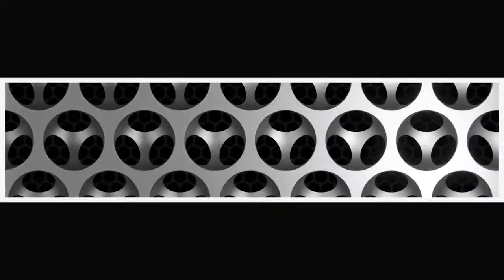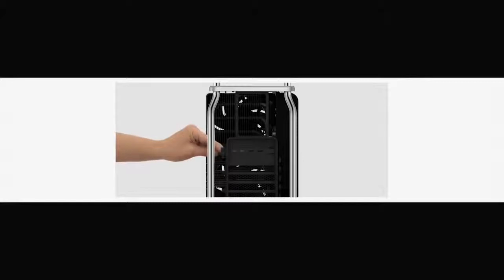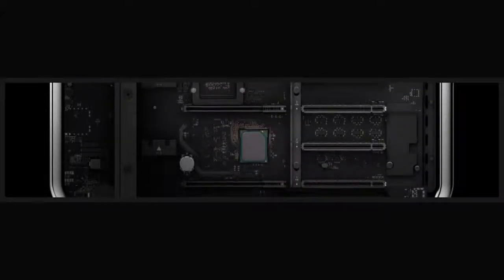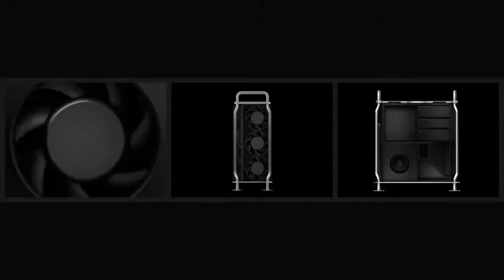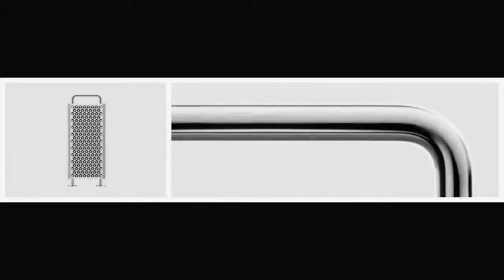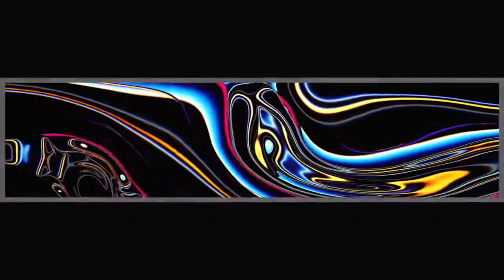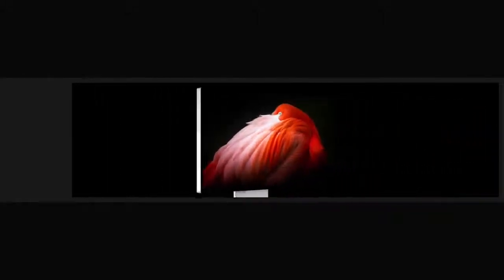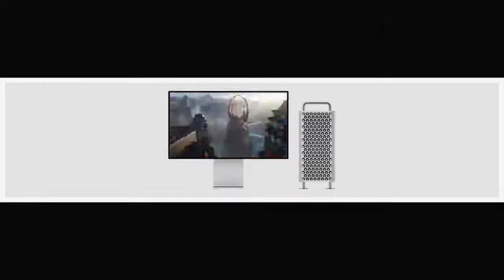Mac Pro: Endlich wieder ein modularer Mac für Profis